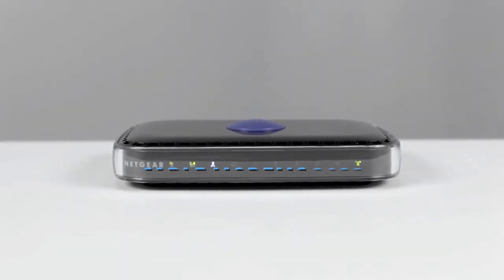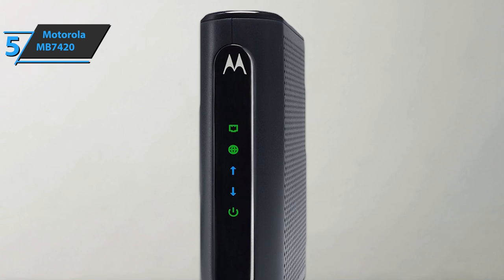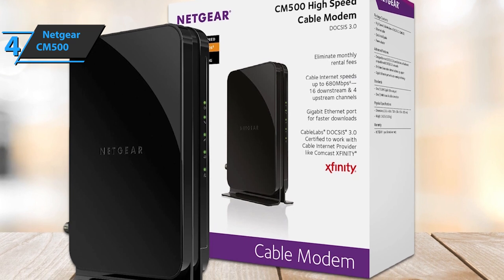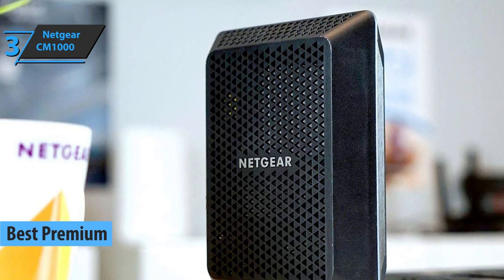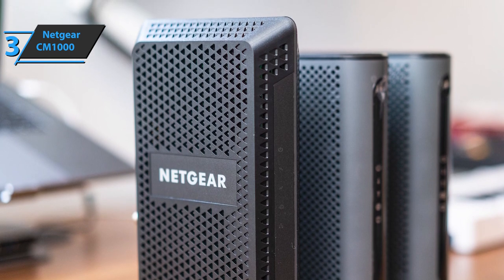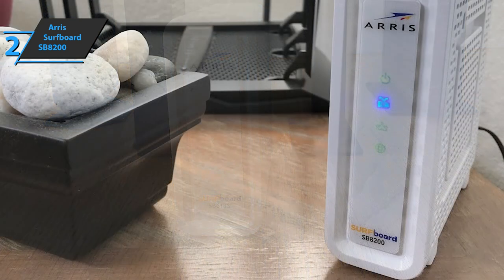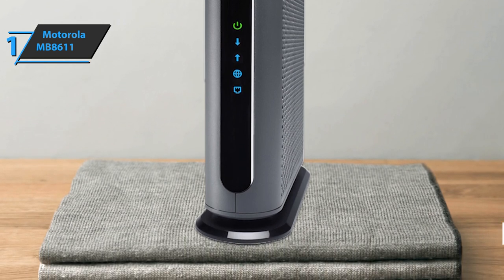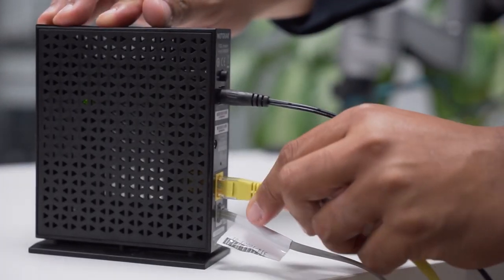Top 5 BEST Cable Modems of [2022]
➜ Links to the best Cable Modems 2022 we listed in this video:

►US Links◄
➜ 5. Motorola MB7420 - 3vLn1eP
➜ 4. Netgear CM500 - 38prGuU
➜ 3. Netgear CM1000 - 3k9VRZI
➜ 2. Arris Surfboard SB8200 - 3vB5BSg
➜ 1. Motorola MB8611 - 3MvvKZv
►UK Links◄
➜ 5. Motorola MB7420 - 3ka1HdB
➜ 4. Netgear CM500 - 3vLZ4UG
➜ 3. Netgear CM1000 - 3rSKyJX
➜ 2. Arris Surfboard SB8200 - 3LlZU19
➜ 1. Motorola MB8611 - 3vF451z
►CA Links◄
➜ 5. Motorola MB7420 - 3w26ovV
➜ 4. Netgear CM500 - 3EKtdYN
➜ 3. Netgear CM1000 - 3vFgO4o
➜ 2. Arris Surfboard SB8200 - 3kcVeik
➜ 1. Motorola MB8611 - 3kc5jvR

We have just laid out the top 5 best cable modems 2022. In 5th place is the Motorola MB7420, our pick for the best budget cable modem. In 4th place is the Netgear CM500, our pick for the best value cable modem. In 3rd place is the Netgear CM1000, our pick for the best premium cable modem. In 2nd place is the Arris Surfboard SB8200, our pick for the best runner-up cable modem. In 1st place is the Motorola MB8611, our pick for the best overall cable modem.